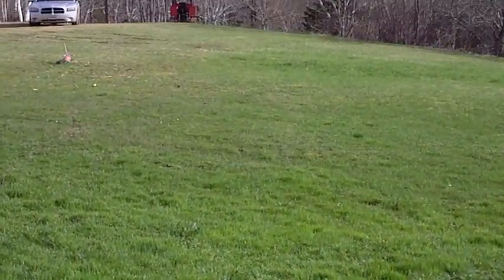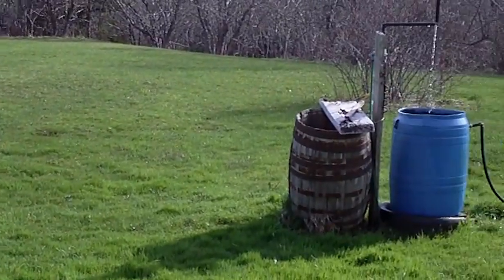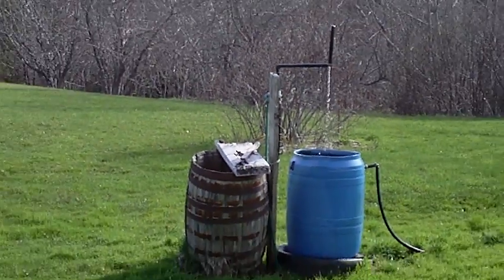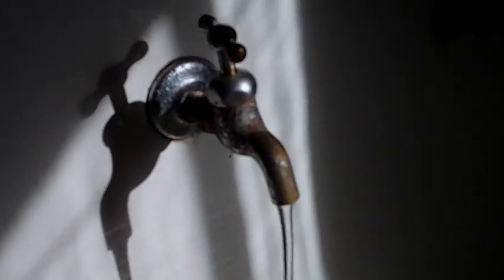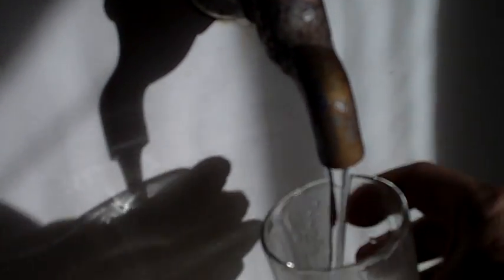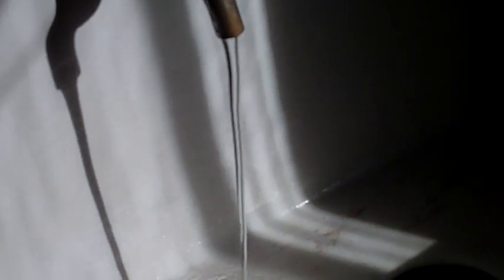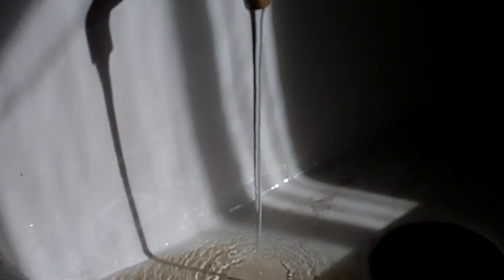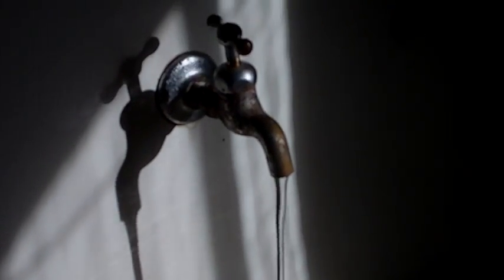Hydraulic Ram Pump - Pure spring water pump system for drinking - No Electricity Gravity Pressure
This video clip shows how much water pressure comes out of the Tap from a Gravity fed pump, its called a Hydraulic Ram, it pumps water uphill, it does not run on electricity or any power source, only the water pressure created from gravity, you can see how cold the water is from the frost on the glass, this is Pure Spring Water from a spring flowing out of the side of a Mountain...Natures Finest...!!!
I wish I could give you all a glass of Real Water.

Click the video response for the main video.

Everyone "in the know" is jumping in here.!

Click